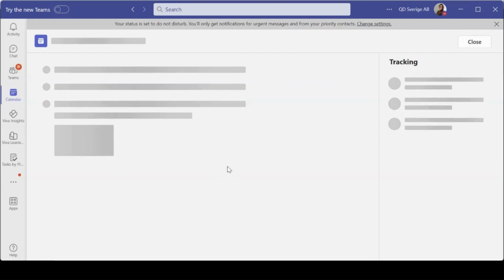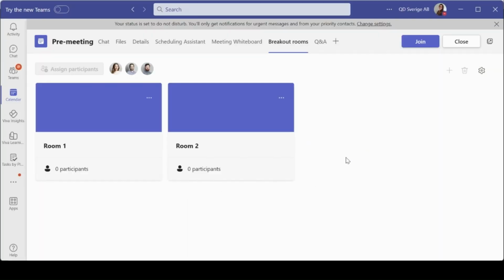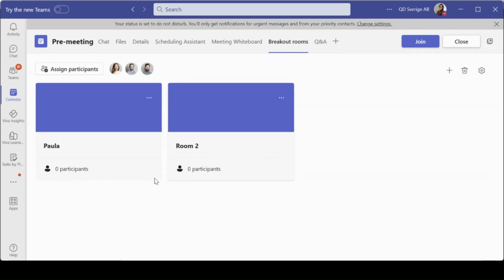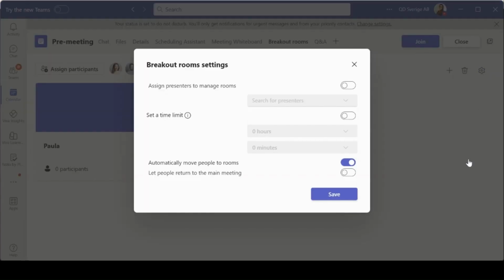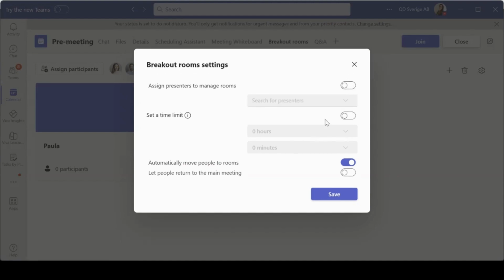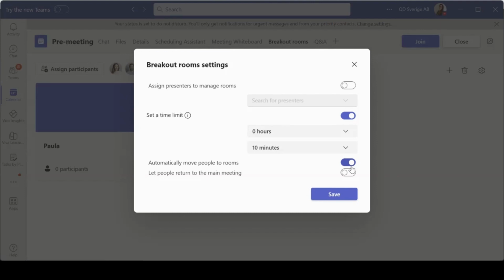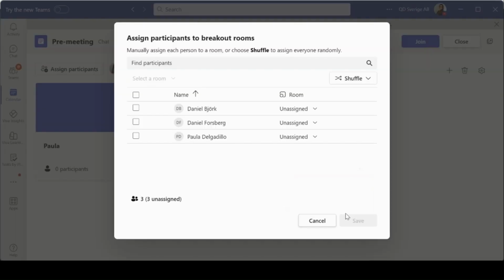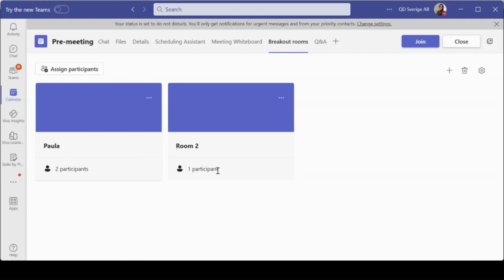Microsoft Teams - Prepare Breakout Rooms before a meeting